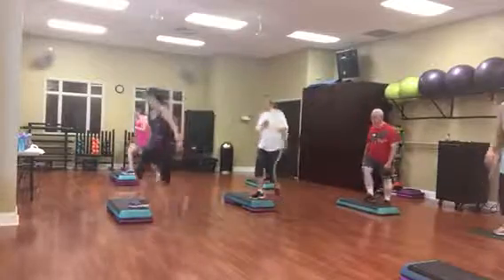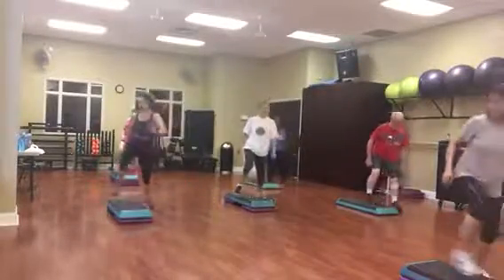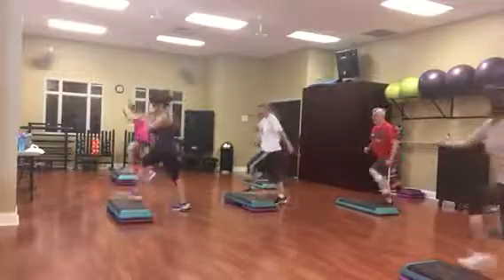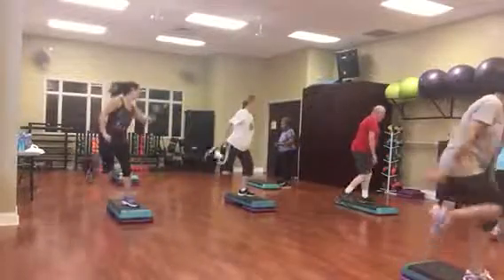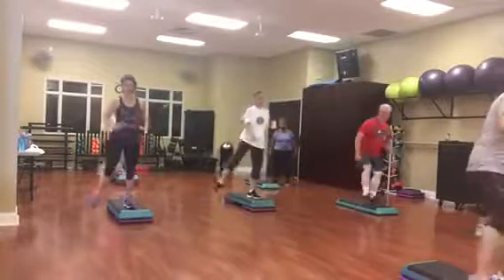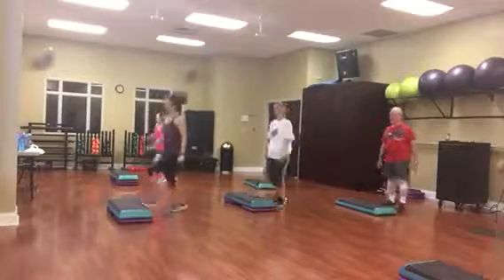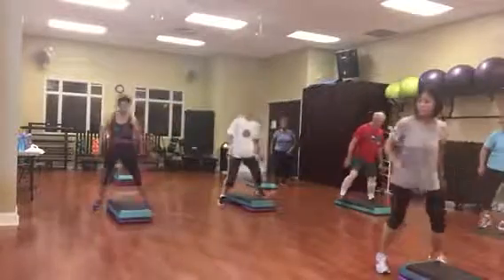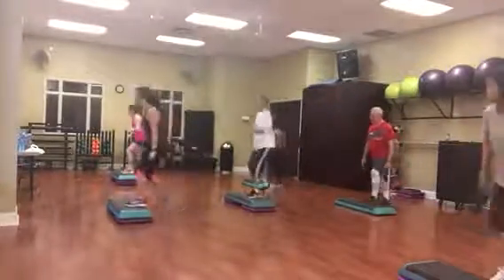Intermediate step aerobics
Step aerobics